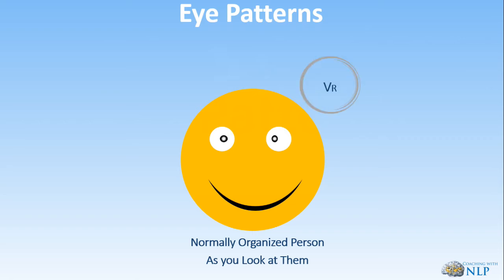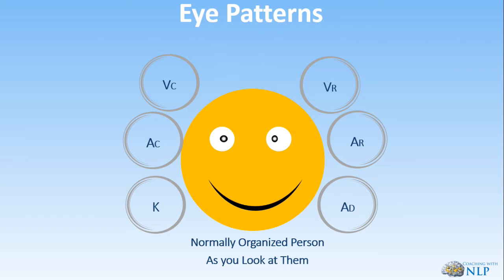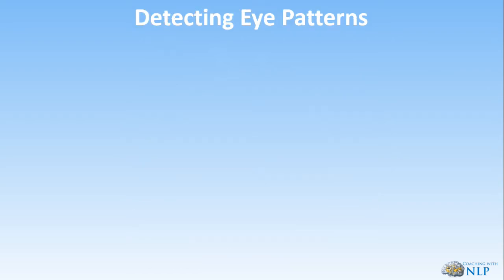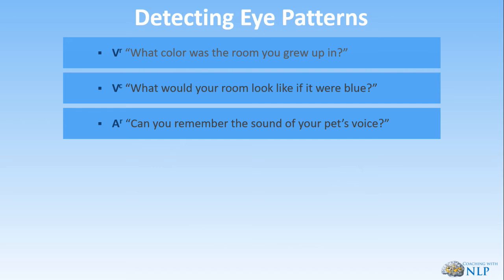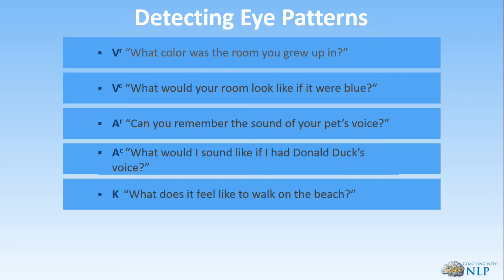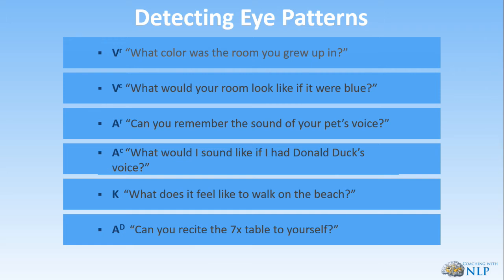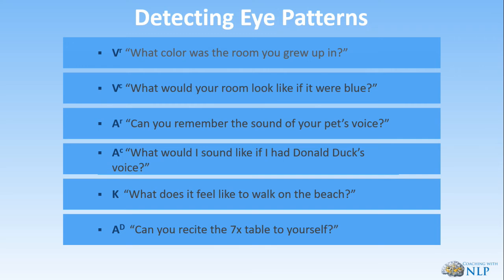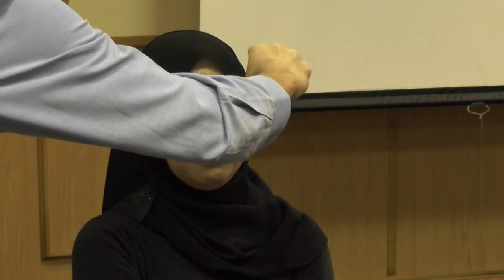Online NLP Training and Life Coaching Course - Eye Patterns